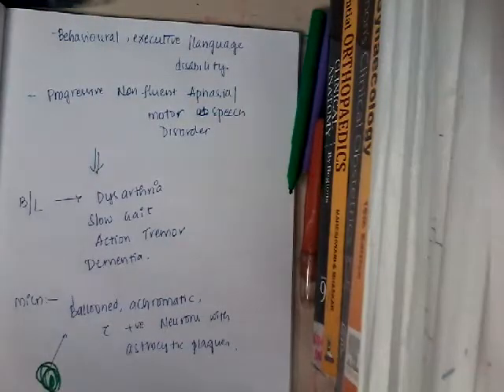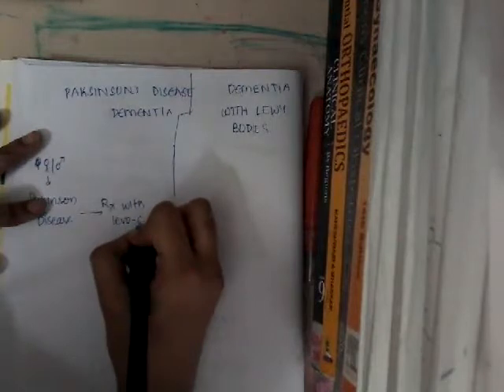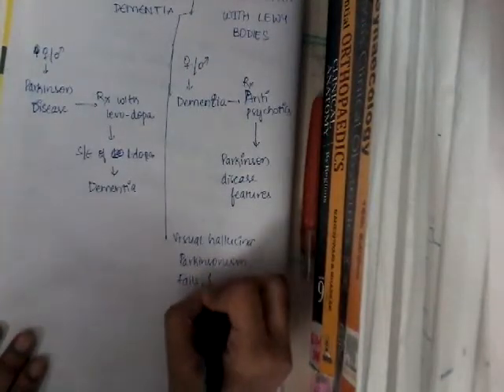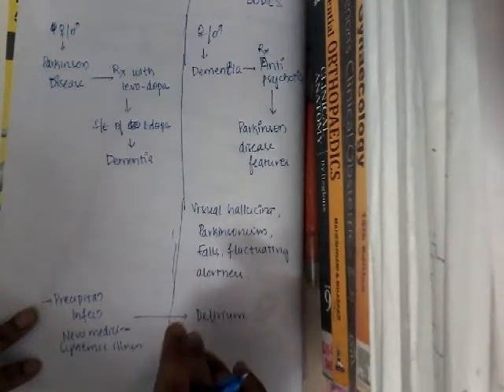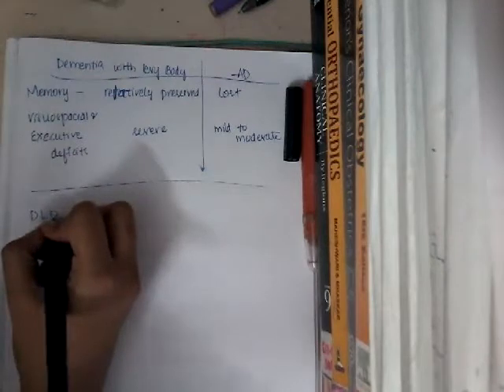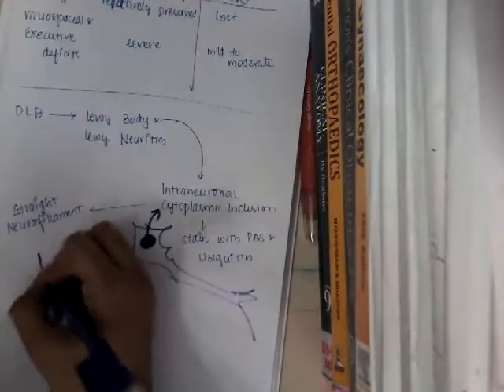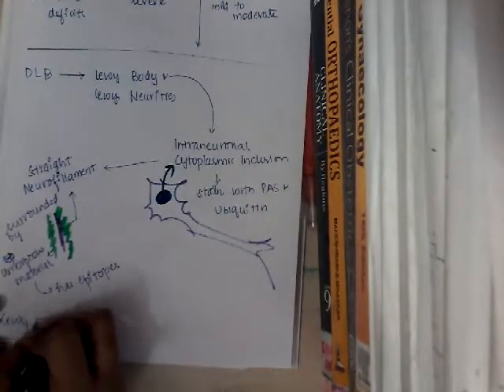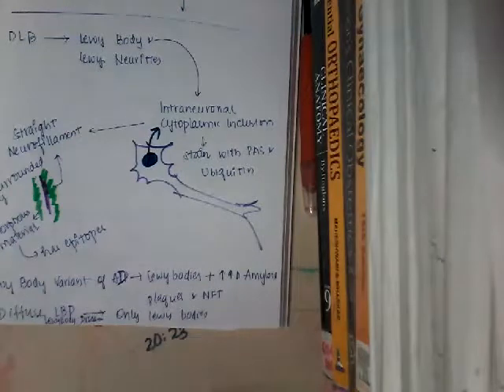Parkinson disease dementia and levy body disease || cns